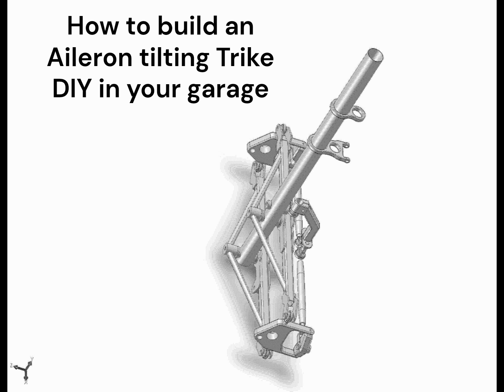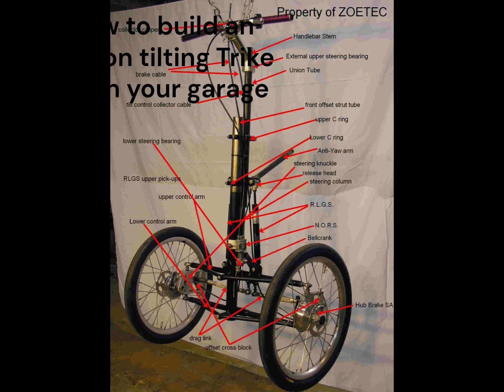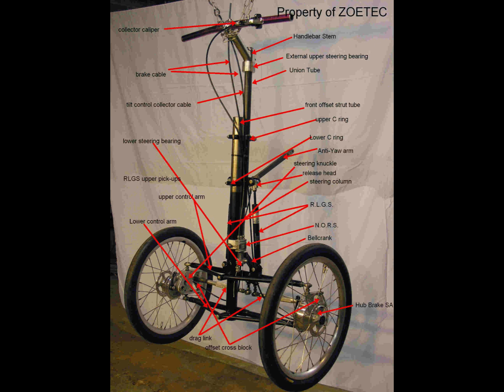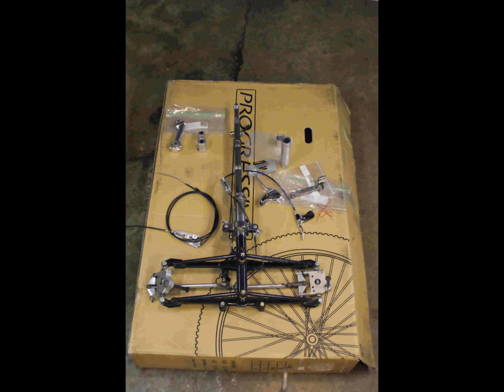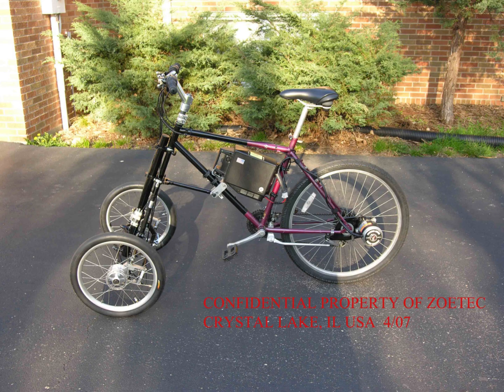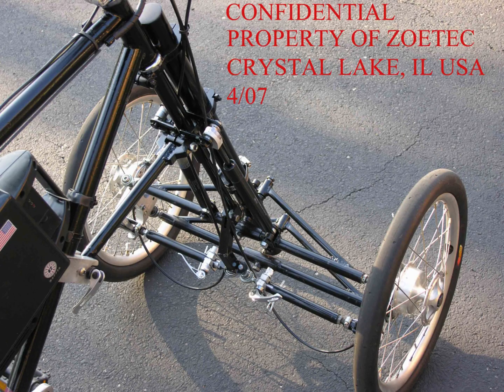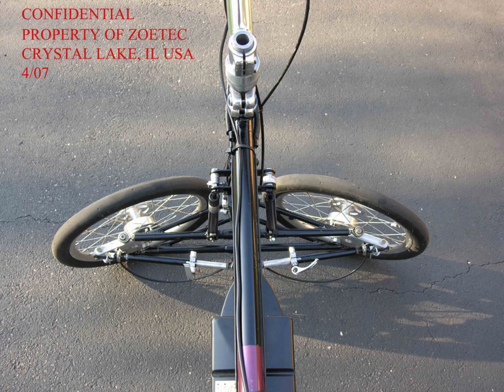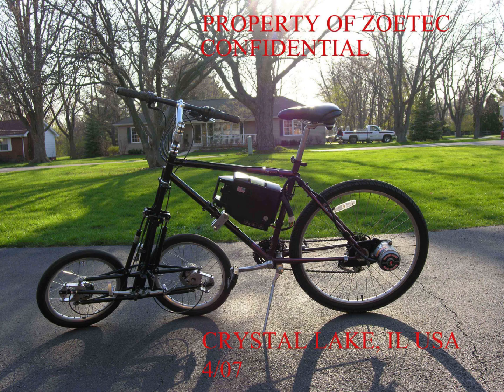How to build an Aileron tilting tricycle B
TURN ON CLOSED CAPTION FOR CLARITY TURN ON CLOSED CAPTION FOR CLARITY TURN ON CLOSED CAPTION FOR CLARITY TURN ON CLOSED CAPTION FOR CLARITY TURN ON CLOSED CAPTION FOR CLARITY
this a picture video narrative on how to construct my patented tilting wheel vehicle. It is the basic design that will become a complete series.  cc=on:
Here is my patent for reference
You can see there are many embodiments and too many tilt control mechanism of what I call it the Roll control engine or RCE. It is universal across the number of design schemes. You would think there is an optimal design scheme. I think it depends on the market and functional specification. Do you know how many electric motor types are put there?

In this case the wheels can be folded and rotated for compacted for parking space reduction.